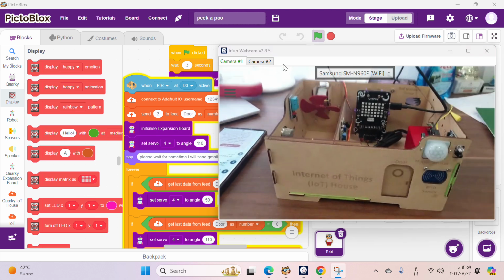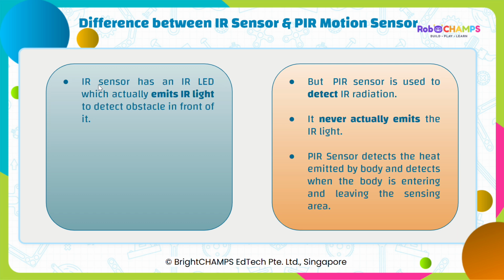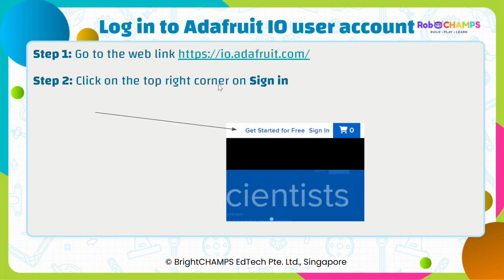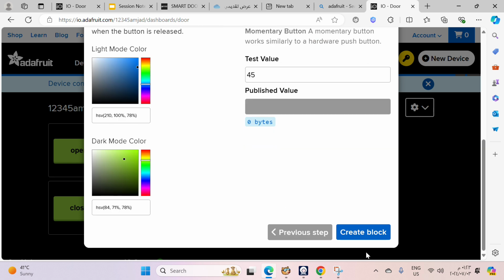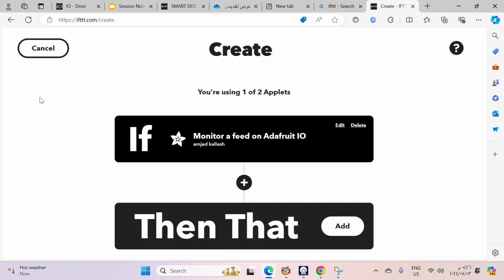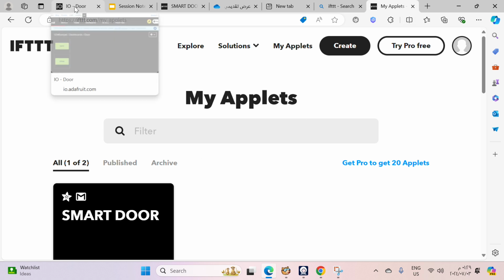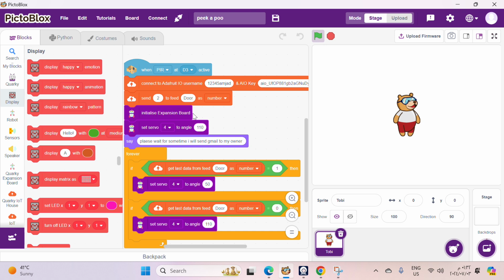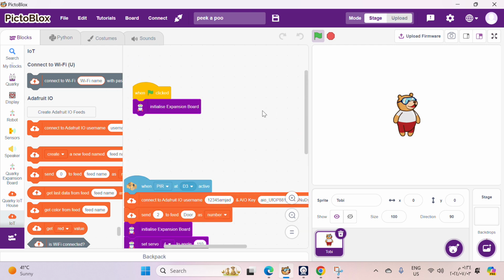robot smart home peek a poo IR sensor/send Gmail/open the door by online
for more robots if you want like this robot and more masage my 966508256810